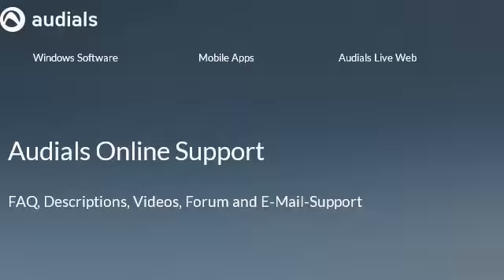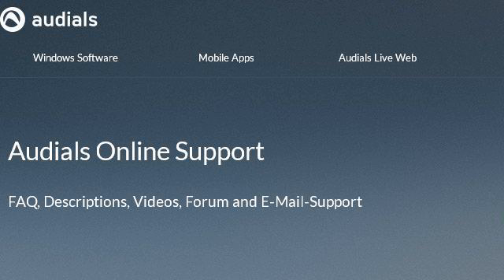Problems Recording With Tunebite